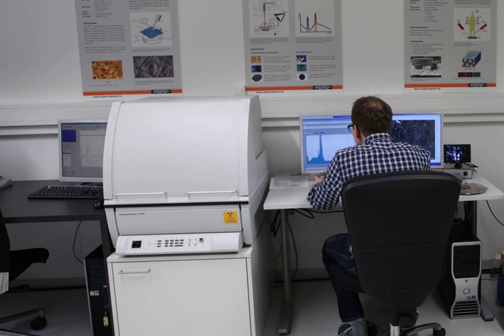Spectrometer | Wikipedia audio article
00:01:18 1 Types of spectrometer
00:01:28 1.1 Optical spectrometer
00:02:19 1.2 Mass spectrometer
00:02:41 1.2.1 Time-of-flight spectrometer
00:03:09 1.2.2 Magnetic spectrometer
00:04:52 2 Resolution
00:05:18 3 See also

- Socrates

SUMMARY
A spectrometer () is a scientific instrument used to separate and measure spectral components of a physical phenomenon. Spectrometer is a broad term often used to describe instruments that measure a continuous variable of a phenomenon where the spectral components are somehow mixed.  In visible light a spectrometer can for instance separate white light and measure individual narrow bands of color, called a spectrum, while a mass spectrometer measures the spectrum of the masses of the atoms or molecules present in a gas. The first spectrometers were used to split light into an array of separate colors. Spectrometers were developed in early studies of physics, astronomy, and chemistry. The capability of spectroscopy to determine chemical composition drove its advancement and continues to be one of its primary uses. Spectrometers are used in astronomy to analyze the chemical composition of stars and planets, and spectrometers gather data on the origin of the universe.
Examples of spectrometers are devices that separate particles, atoms, and molecules by their mass, momentum, or energy. These types of spectrometers are used in chemical analysis and particle physics.